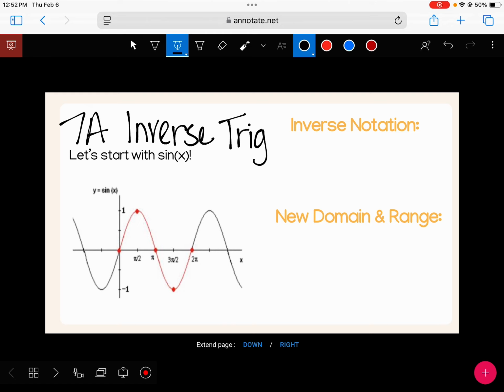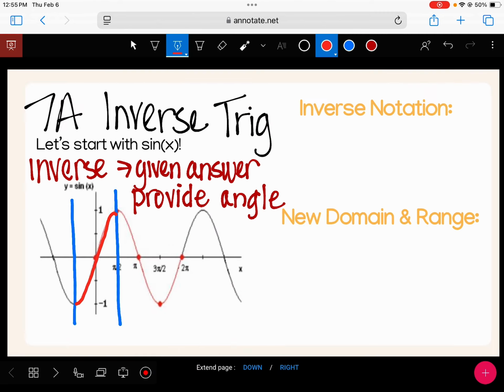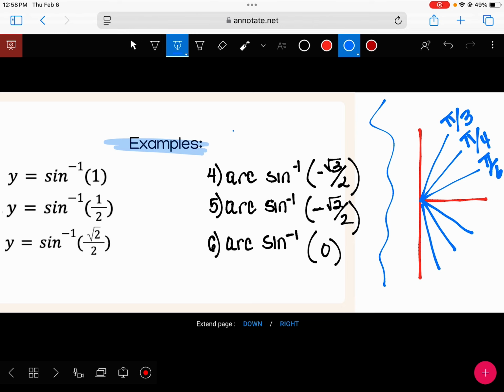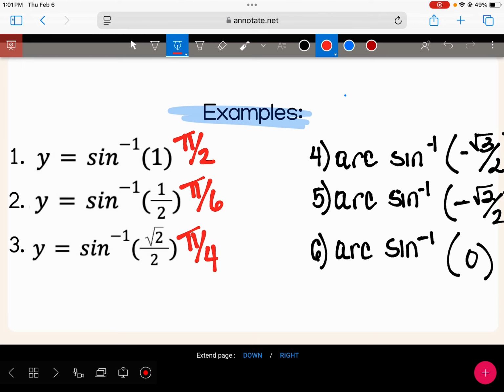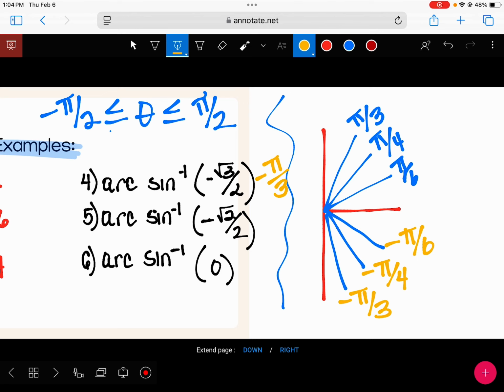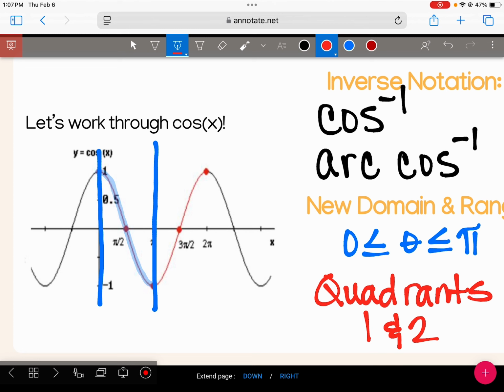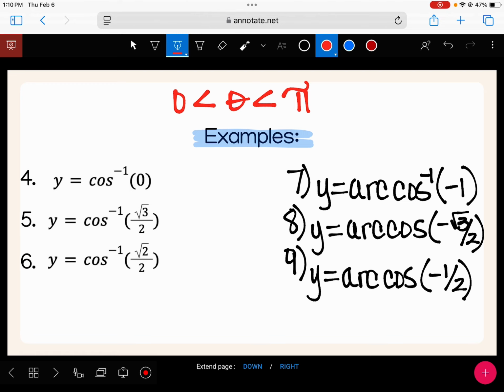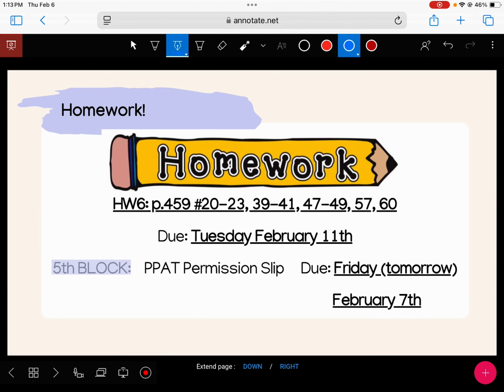2/6 inverse sin and cos